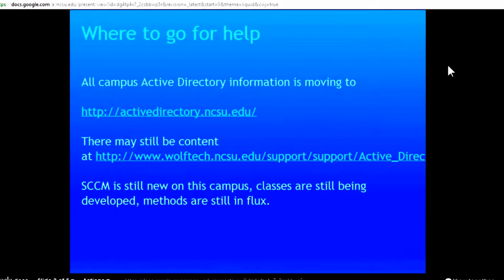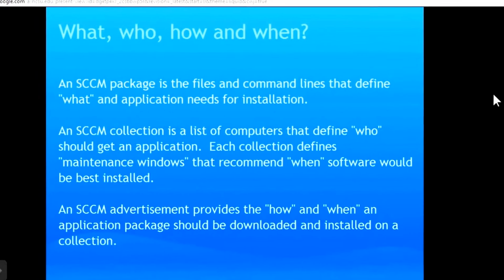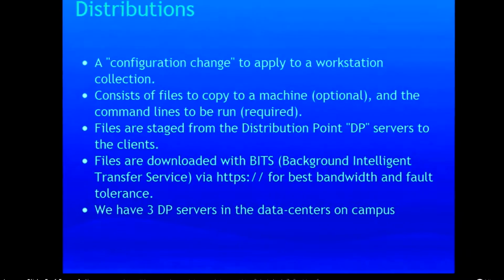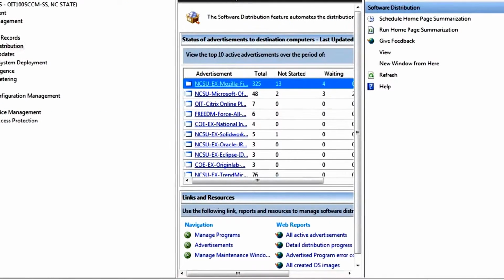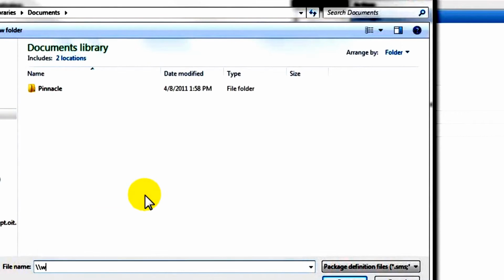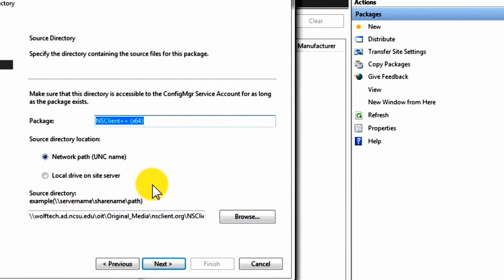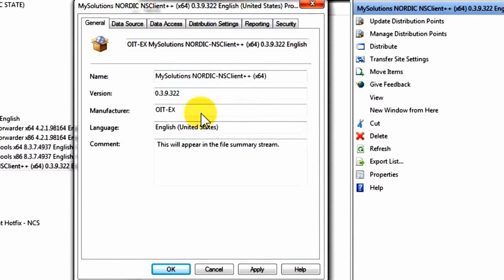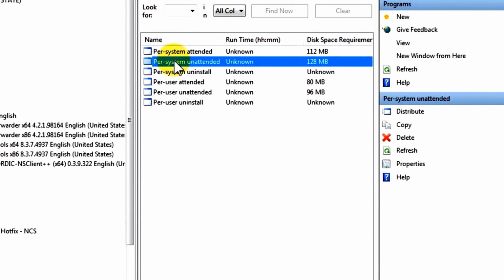SCCM Application Packaging 1 of 4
A simple screen cam with audio overlay demonstrating the distribution of an MSI application ( 32 and 64-bit versions) using SCCM as implementation